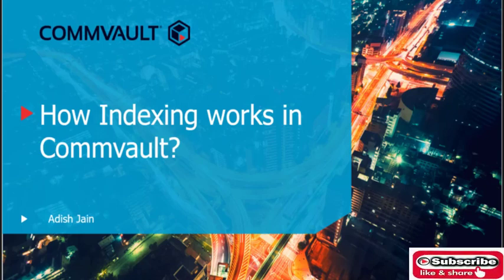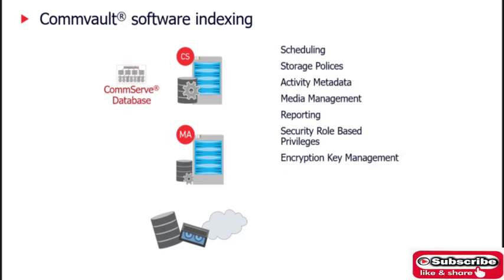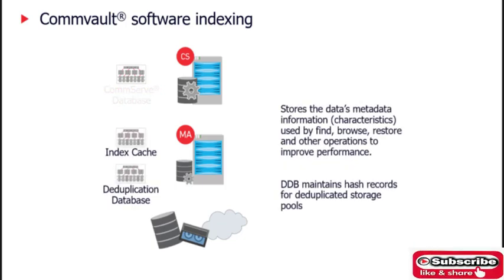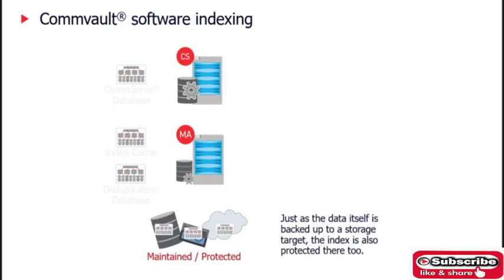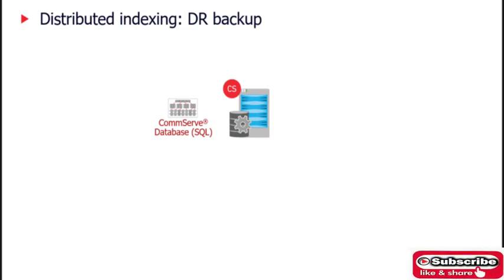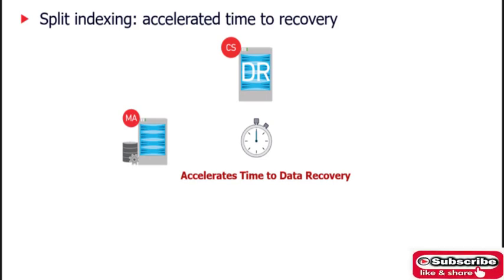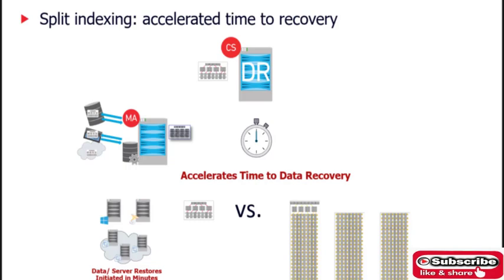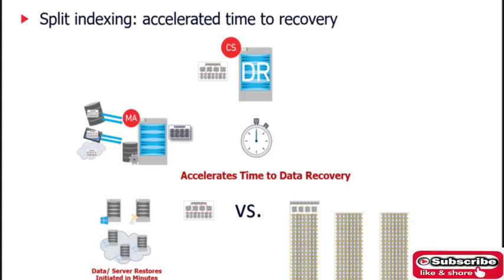How Indexing works in Commvault?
In this Video, we have explained the procedure how indexing works in commvault.

Please share your feedback in comment box below.